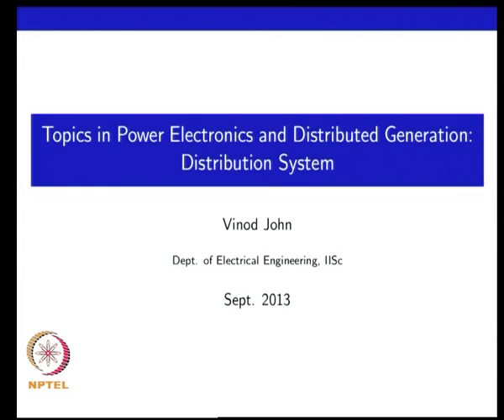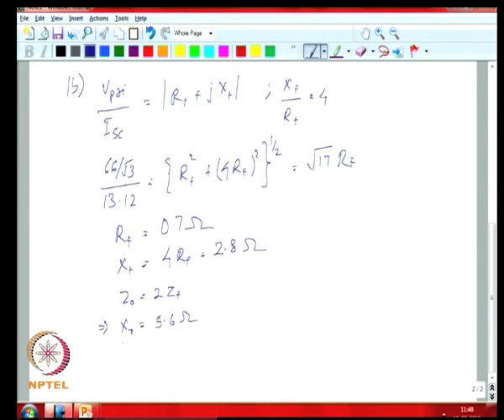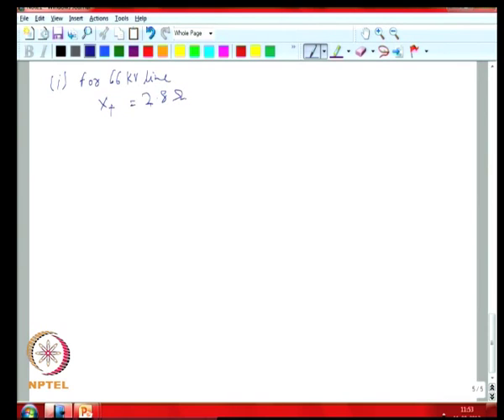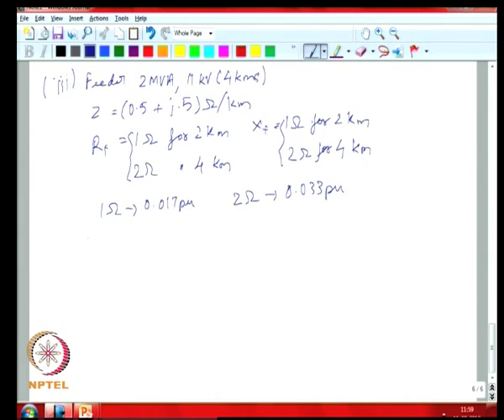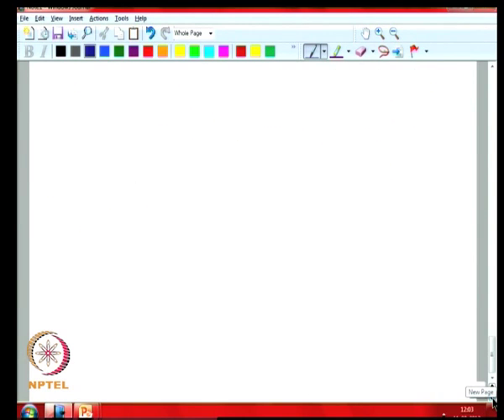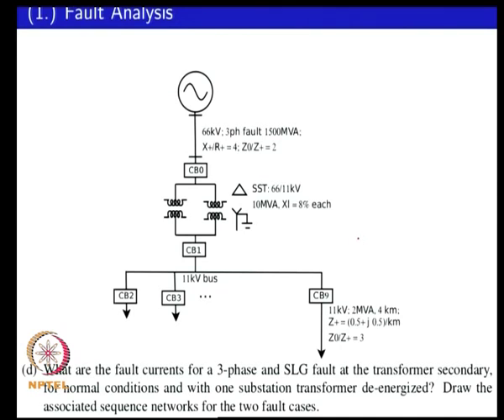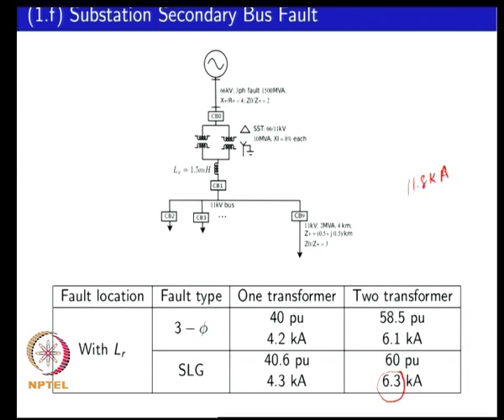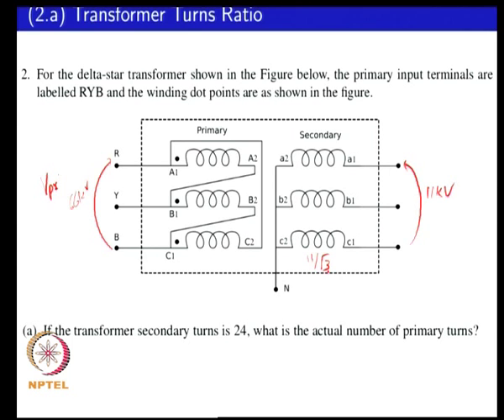Mod-01 Lec-13 Distribution system problems and examples